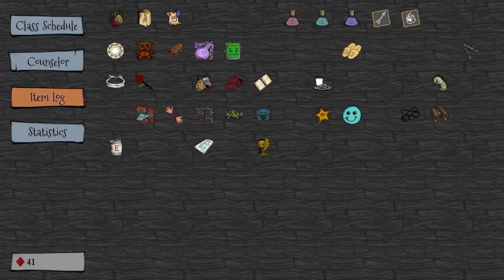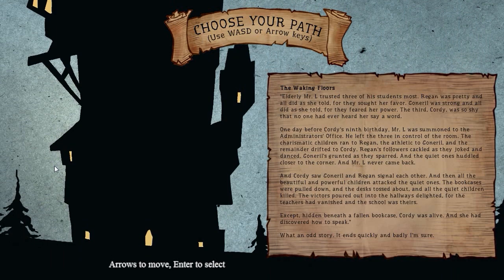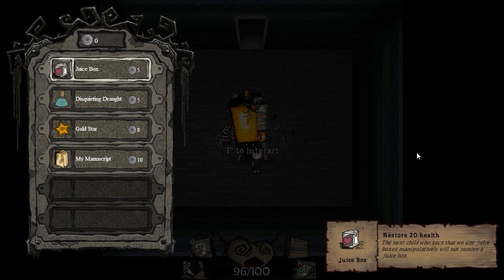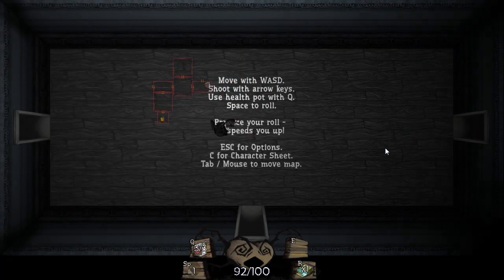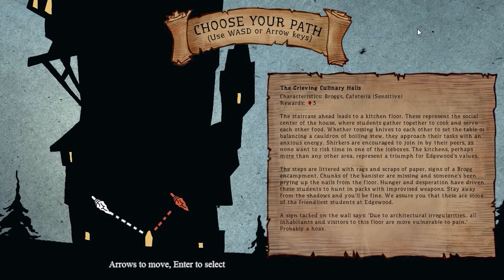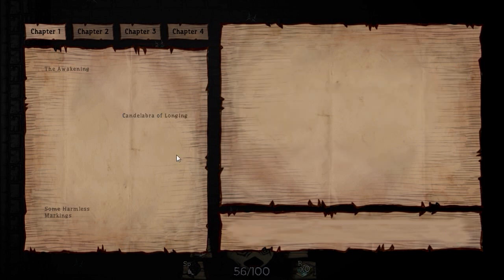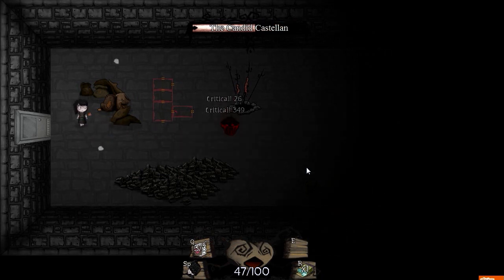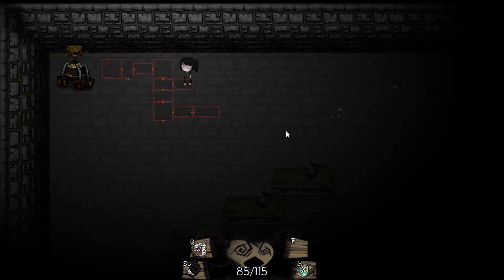Let's Play Our Darker Purpose (Attempt 1) Part 1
Just a little something for the weekends...

Our Darker Purpose is a mix of Binding of Isaac and Rogue Legacy. You go through multiple stages, clearing rooms and collecting items while gaining levels and other things. Credits earned through finishing stages and achievements can be spent to buy Lessons that can be equiped for your next attempt through the game. Credits can also be donated to earn random powerups such as carrying more healing items or unlocking other items.

Let's find out how many times I die before beating this game.